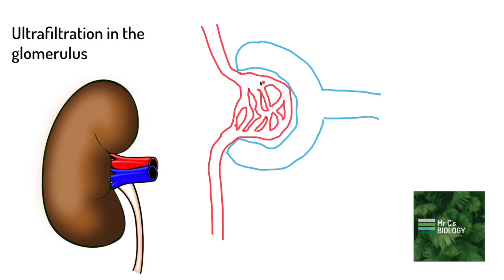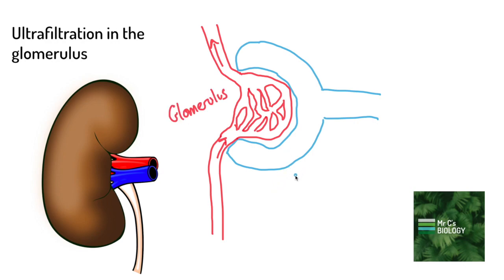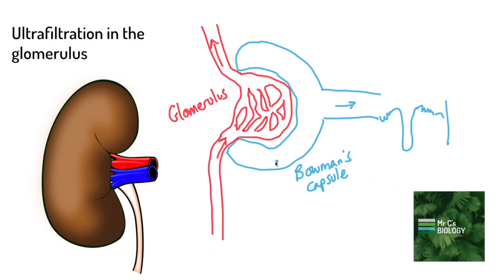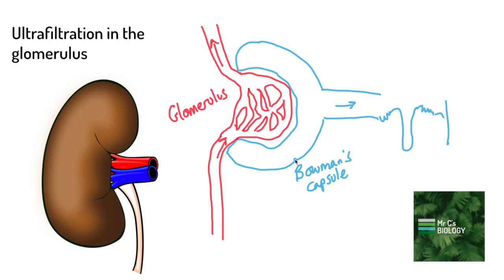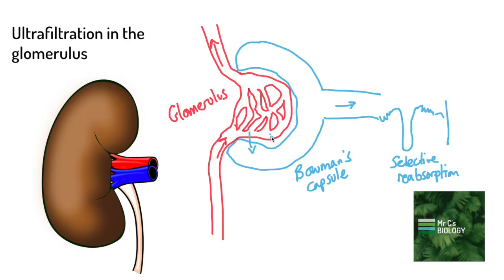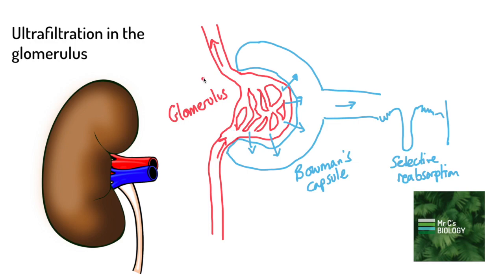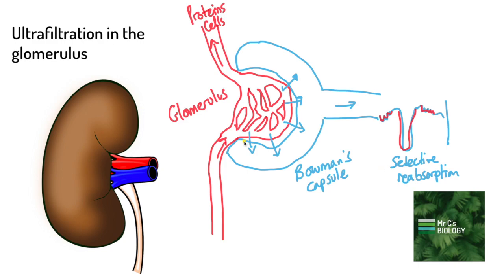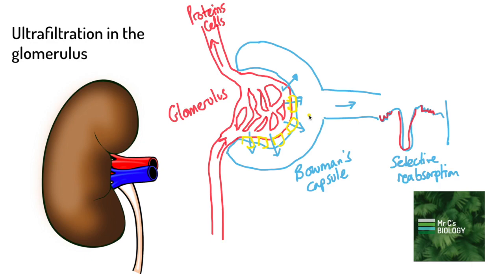Ultrafiltration in the glomerulus (A Level Biology)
Our kidneys filter the blood, but how do they get everything out of the blood so they can sort it? It's all to do with ultrafiltration...